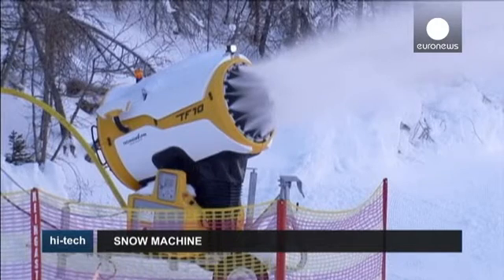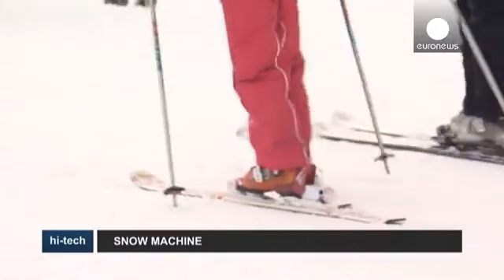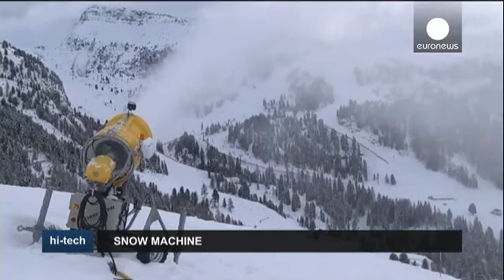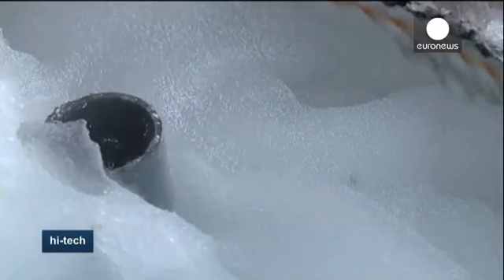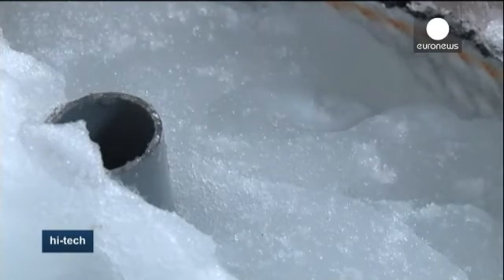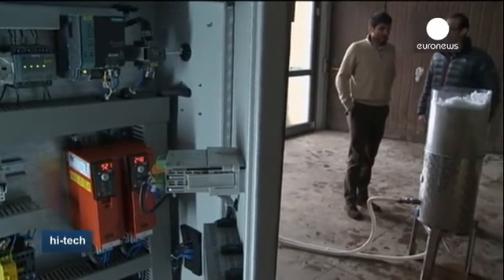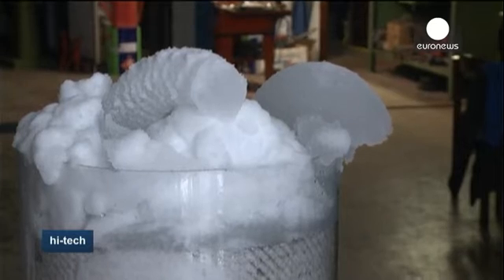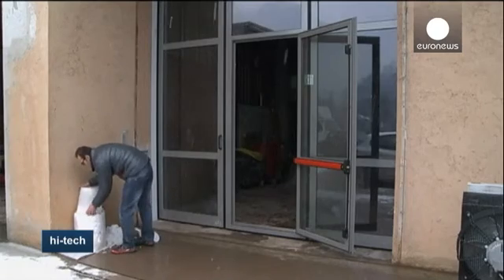Neve XN: Green Snow From Yellow Cannon - Hi-Tech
Snow cannons have become a common sight in most ski resorts nowadays, to make up for the lack of snow and to keep visitors coming. But their use is environmentally hazardous, expensive - due to the large amounts of electricity needed - and unreliable as they often fail to work in temperatures above zero.

Now, two Italian engineers have perfected the recipe to transform water first into slush, then into fluffy white flakes in a few seconds, without any using chemical additives. They've called…